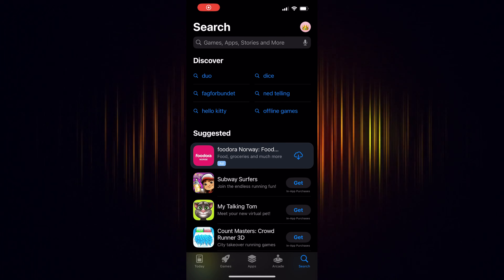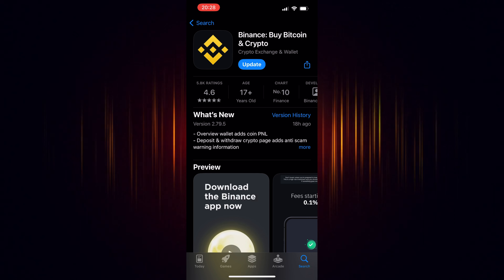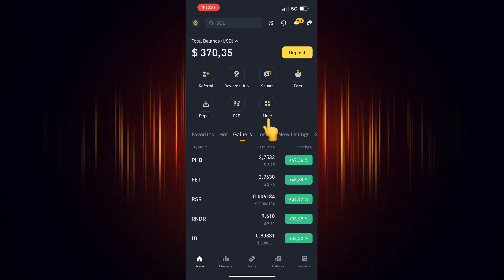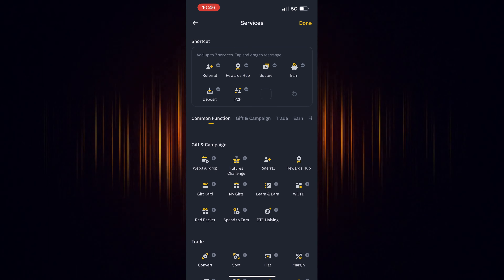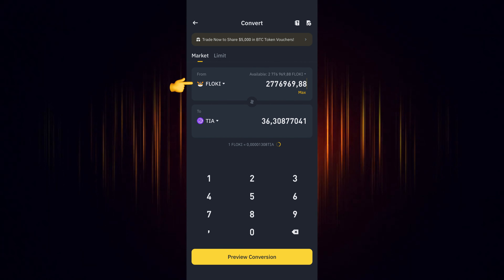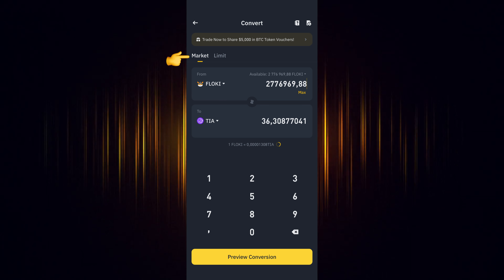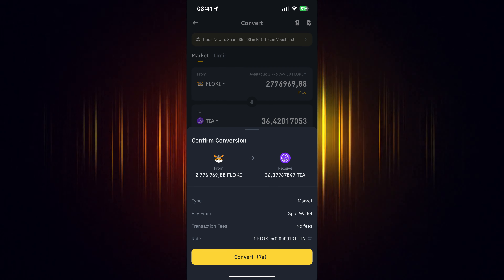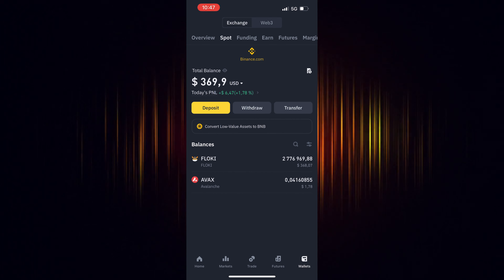How to BUY TIA on Binance (Easy Step-by-Step Guide) - 2024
How to BUY TIA on Binance (Easy Step-by-Step Guide)

In this video, I will show you How to BUY or CONVERT To TIA (Celestia) in Binance mobile app, step by step.